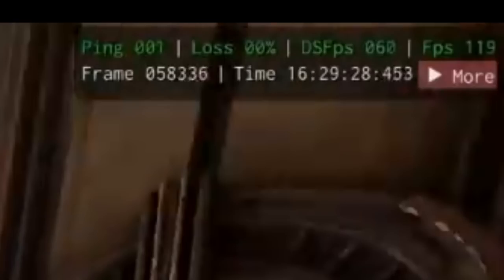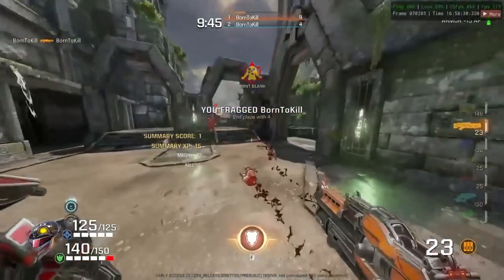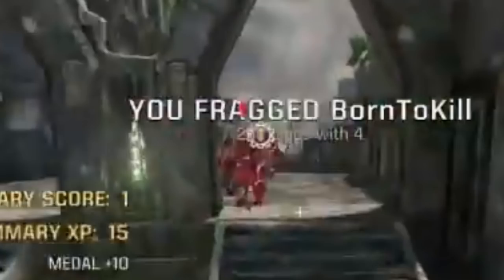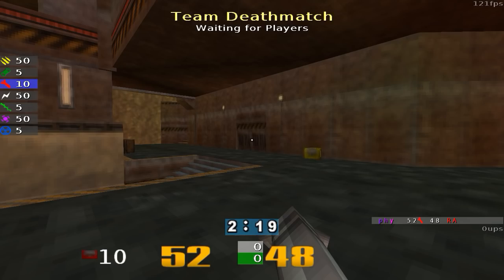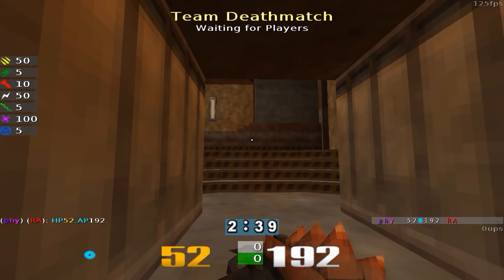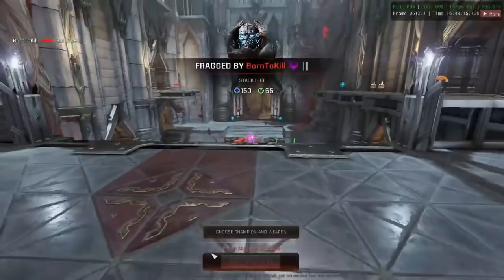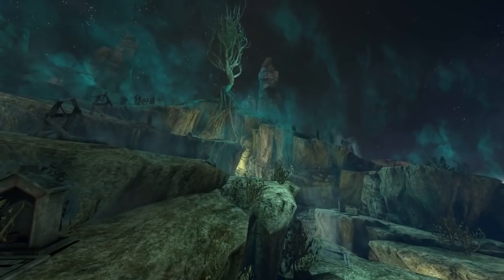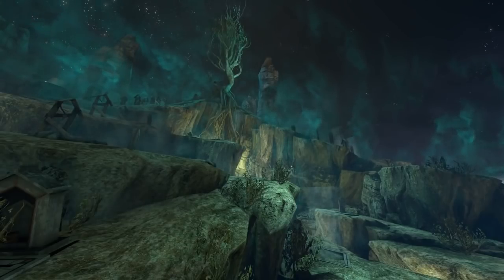QC Developer Stream May 2018 - Easter Egg Discussion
Looking deeper into the Quake Champions May 2018 developer stream there are a few extra details just below the surface. Seriously, can someone tell me what map that screen is from?

ITZGaming Discord for information about BAM10 (in-person Quake event in Melbourne)